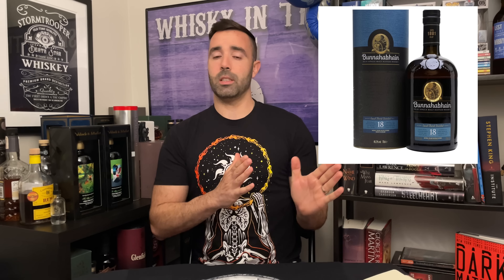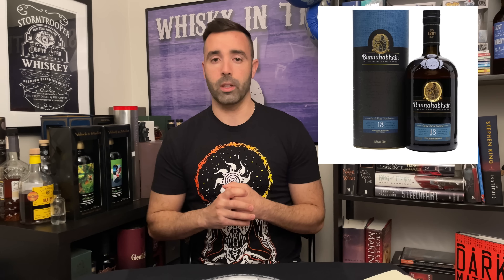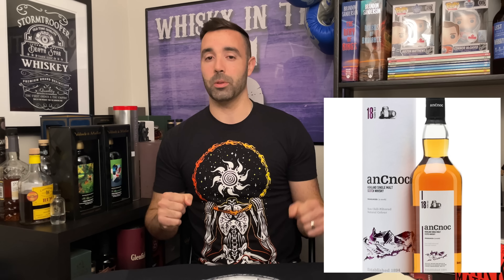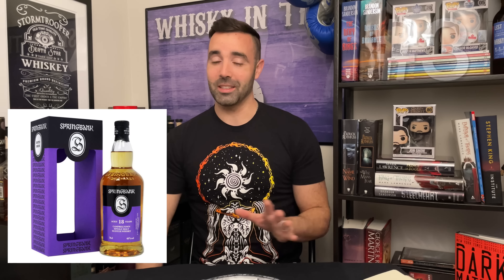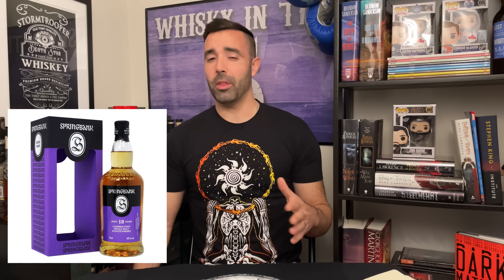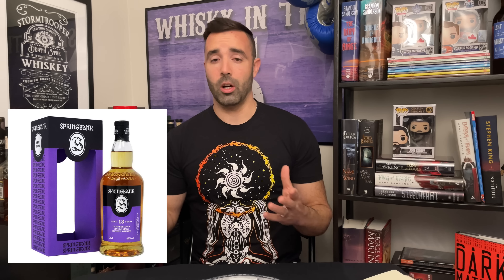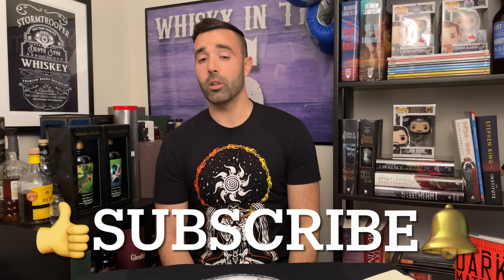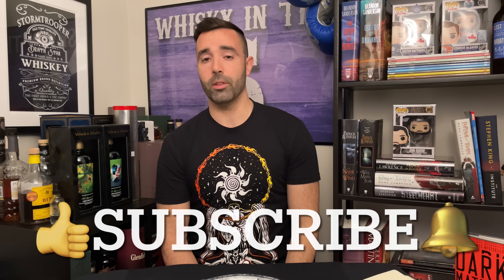Top Ten 18 Year Scotch You Can Buy Now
What is the best 18 year old scotch whisky? Rob lists his top ten 18 year old scotch whiskies you can purchase in 2021. This video goes through a long list of 18 year scotch that check all the boxes when in comes to non-chill filtration, no added colour and provides a quality alcohol by volume.

Check out The Whisky Rant Podcast on all places you find your podcasts. You can also find The Whisky Rant Podcast on Sipper’s Social Club or on The Whisky Rant Podcast Playlist located in the playlist section of this channel.